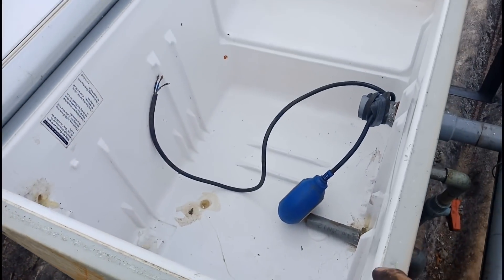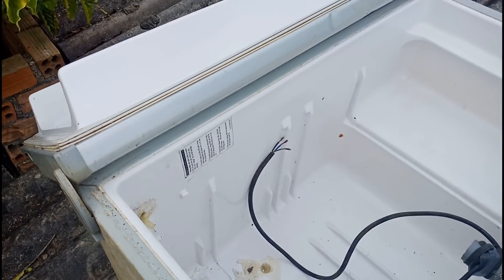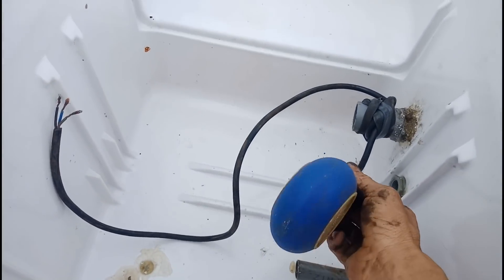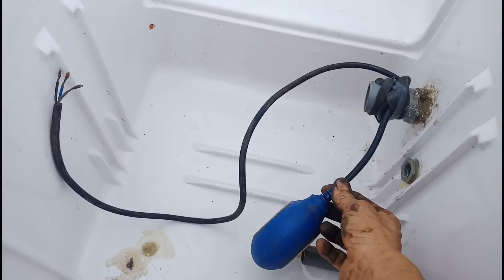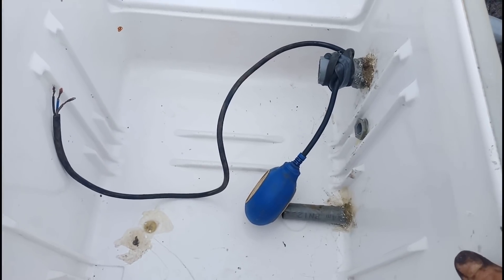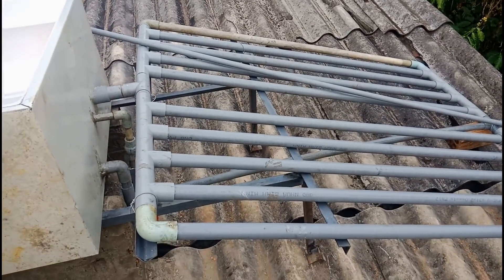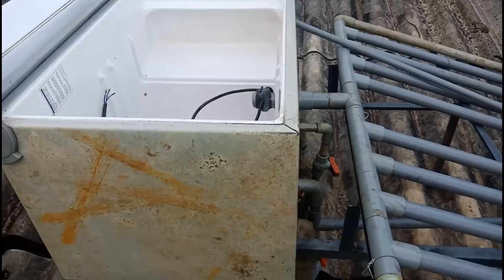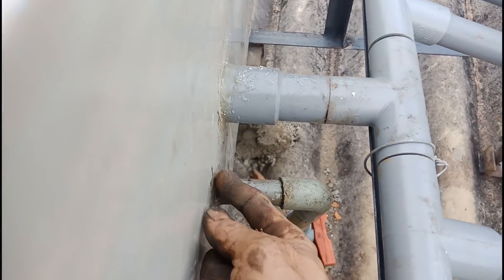tự chế bình nước nóng năng lượng mắt trời siêu tiết kiệm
chào các bạn hôm nay mình lại cùng các bạn tận dụng ít đổ hư làm cái bình nước nóng năng lượng mặt trời  để tắm rửa .cái này nó đơn giản và siêu tiết kiệm . áp dụng cho khu vườn (rẫy) sau 1 ngày lao động là có thể tắm luôn   và các vùng sâu xa còn đang khó khăn  các bạn có sáng kiến xin góp ý bổ sung thêm nha